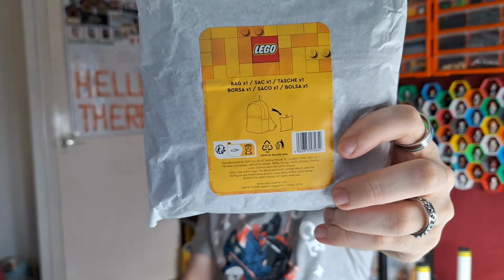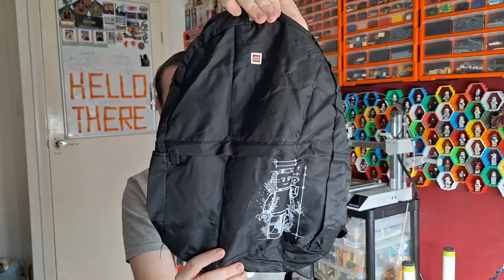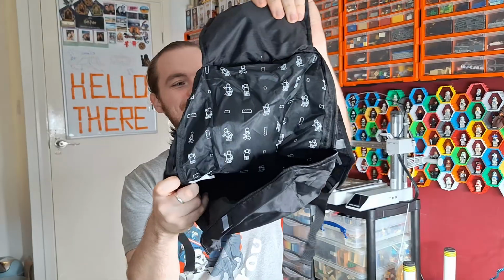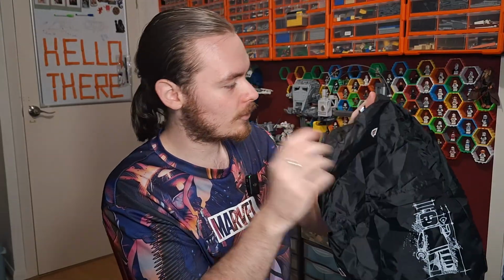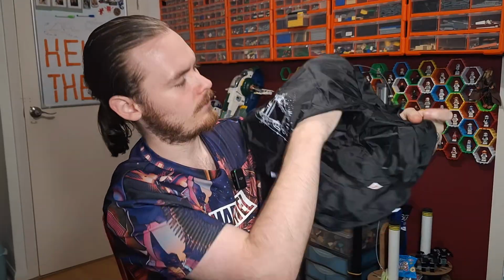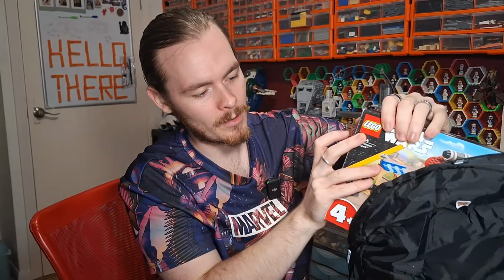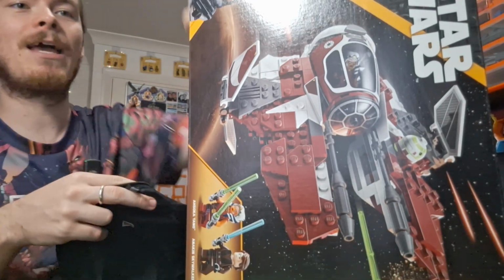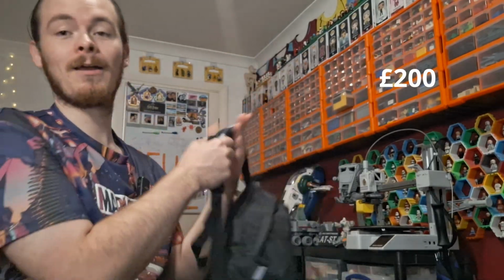I finally got my Lego White Whale!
Streaming every Tuesday and Saturday!!!

Members get a tile on Master Mouldie's Monolith!
Find me on other socials @MasterMouldie